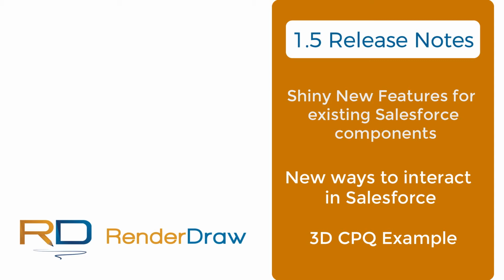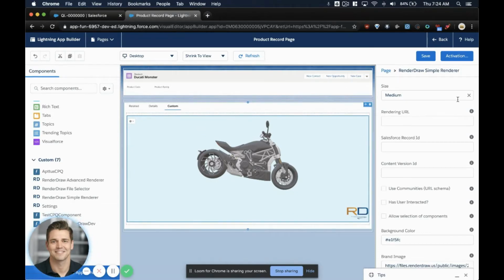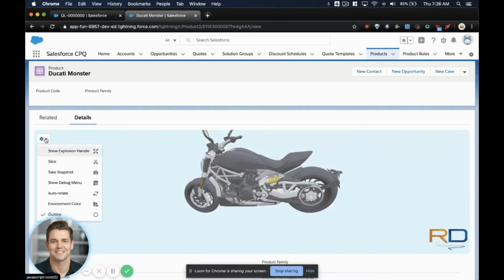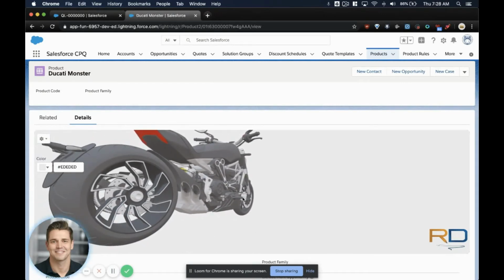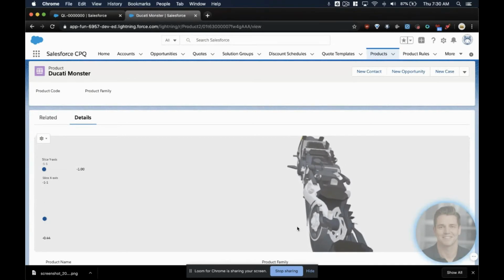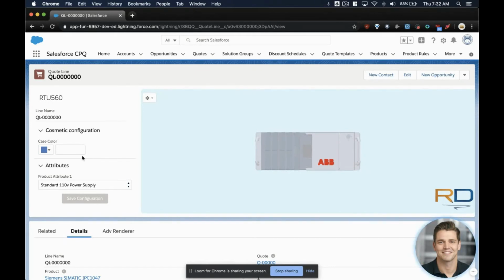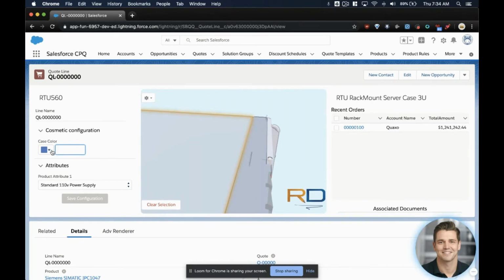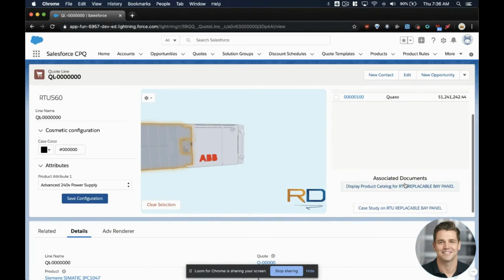RenderDraw - Platform - Version 1.5 Release Notes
This video breaks down the new features for the 3D Platform for Salesforce. An updated feature-set is displayed with slice dice capabilities, background color changing capabilities, 3D configuration using Salesforce CPQ and Apttus CPQ, with cinematic 3D and touch interaction